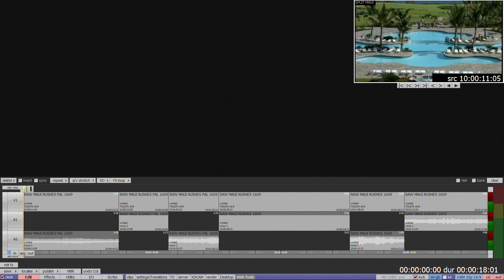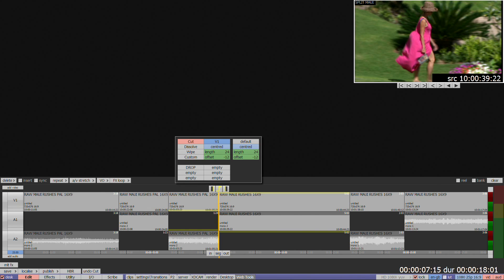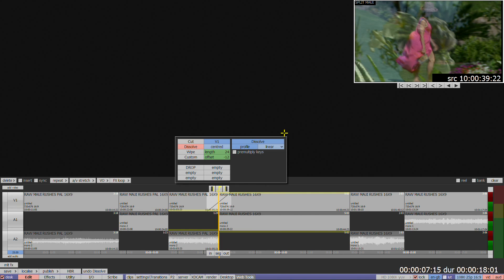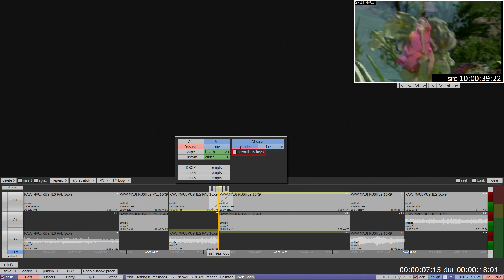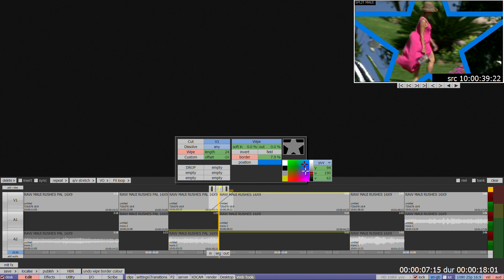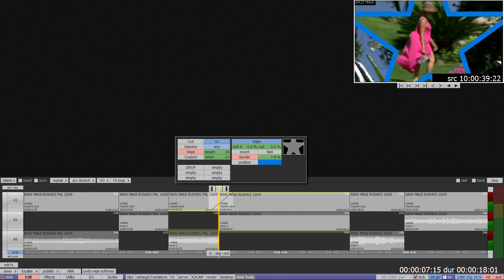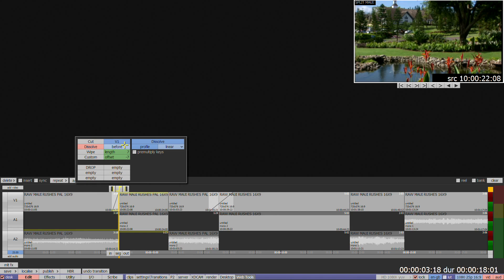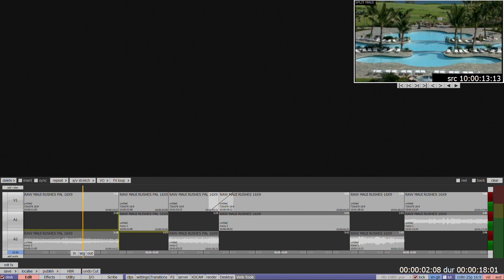sQ Edit - Video Transition Menu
Video transitions can be applied to any video layer. There are options for dissolving at different speeds and positions (relative to the incoming and outgoing material) plus a set of standard wipes which can be modified with coloured borders, soft edges etc. There is also an option to use custom transitions created by SAM using the Effects application - application is covered here while creation and distribution is covered in a dedicated Effects tutorial.